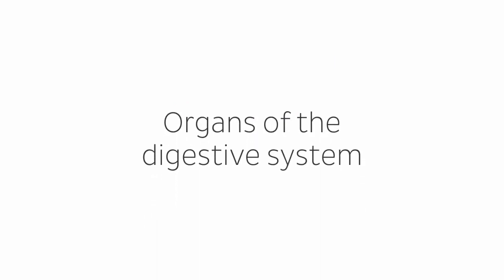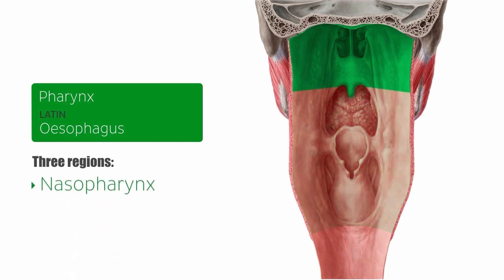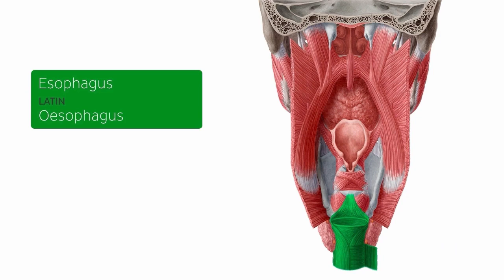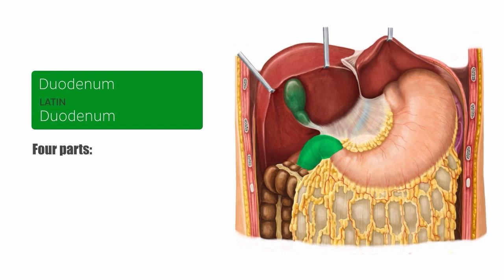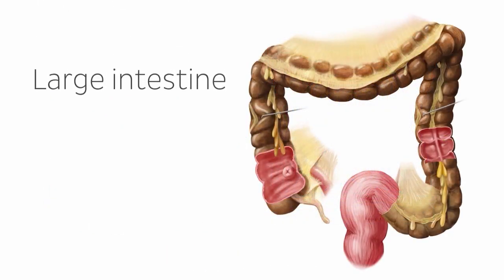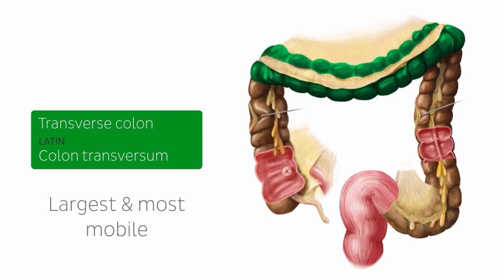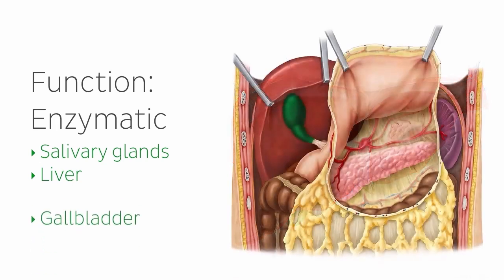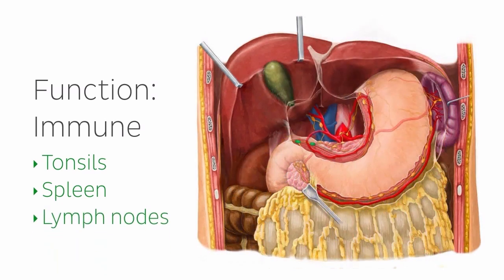organ of digestive system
Yooyyaa Baga nagayaan gara channel @ibrooAVC dhuftan!

Vidiyoolee Akkanaa Hedduu Afaan oromootiin kan qophaahe argachuuf

TO GET ALL MY VIDEOS PLEASE CLICK THIS LINK BELOW TITLE